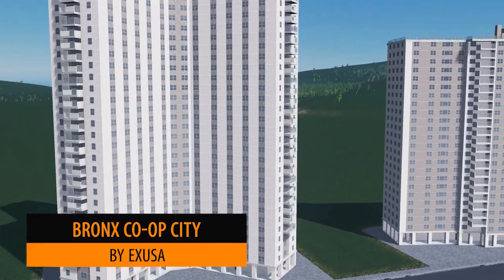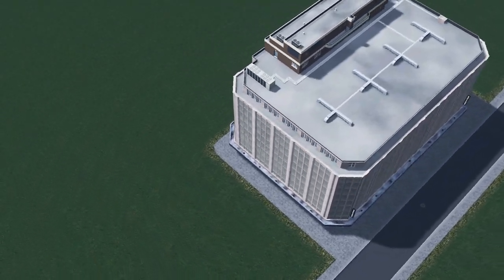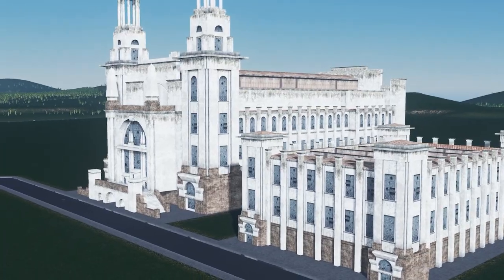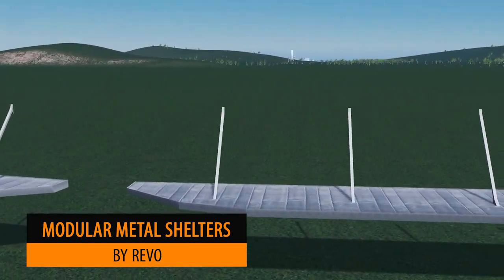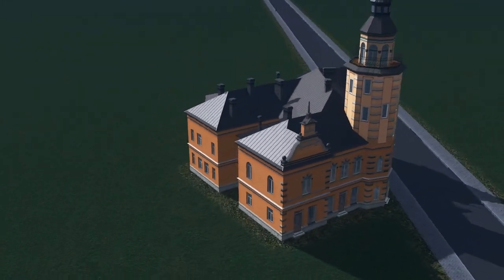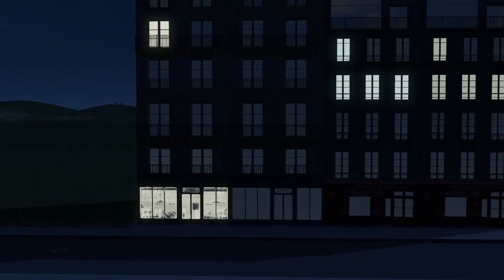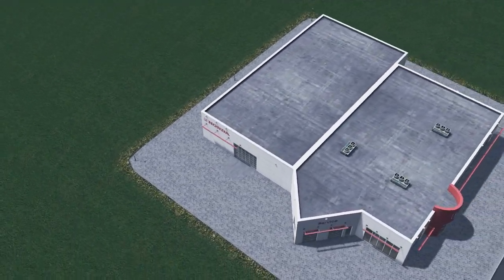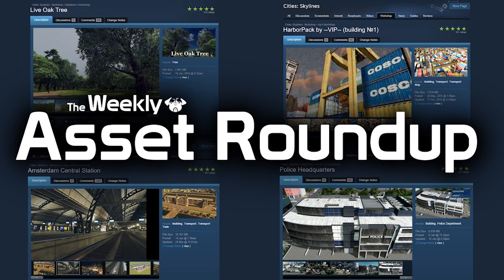Cities: Skylines - The Weekly Asset Roundup (07/09)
Bridges, Department Store, A swanky Motel and a huge Freight Terminal